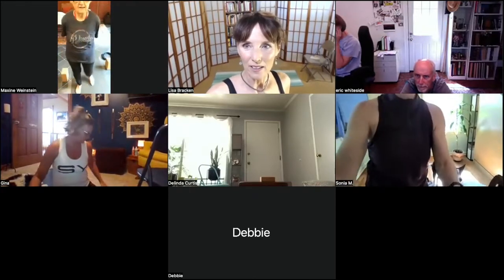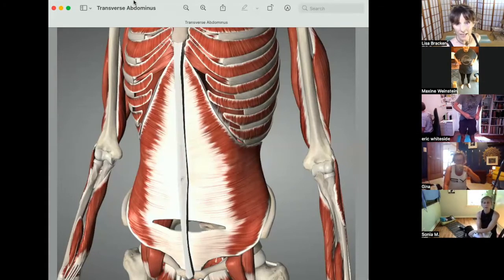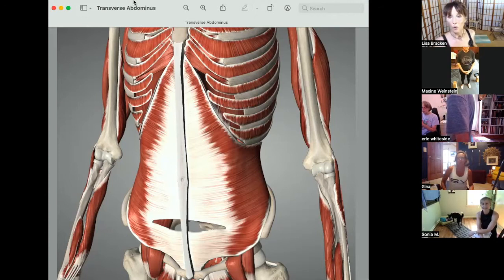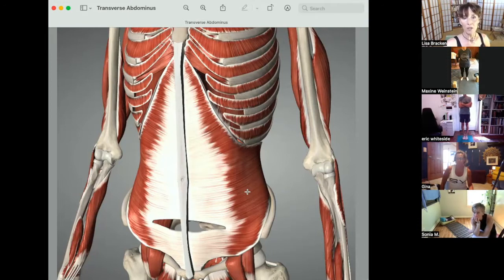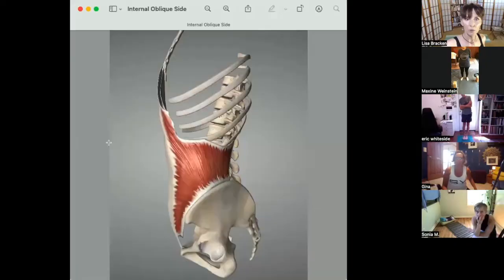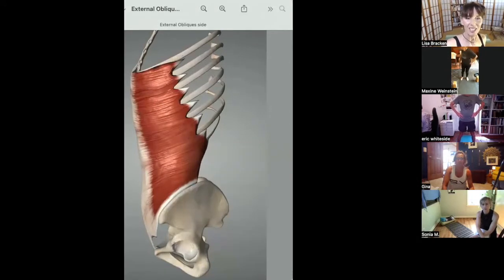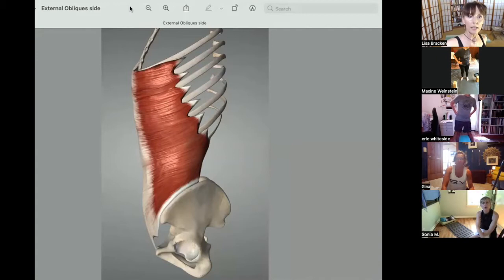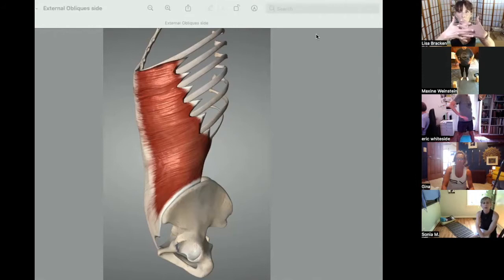yogachurch : oblique exploration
The three abdominal muscles referred to as 'the obliques' are responsible for many things; rotating the torso, side bending the torso, and most importantly, protecting the spine. This class will use a chair to assist in lengthening and toning these muscles.
Props:
1 block
1 strap
1 chair

Recorded live via Zoom, June 2022
Edited only to include alternate ending.